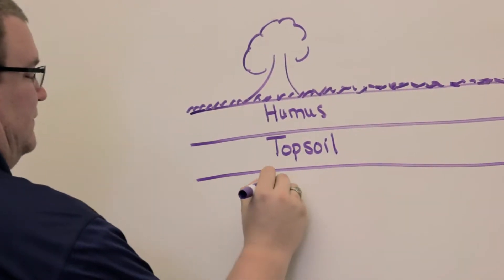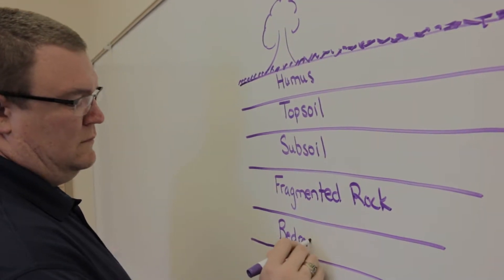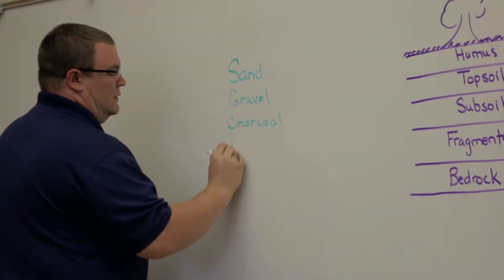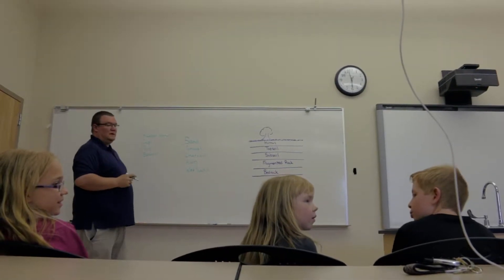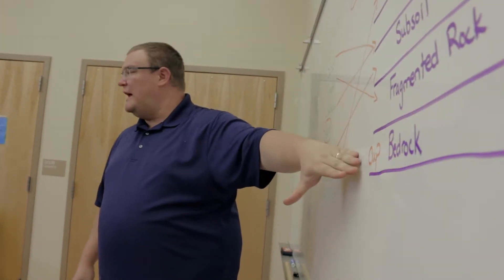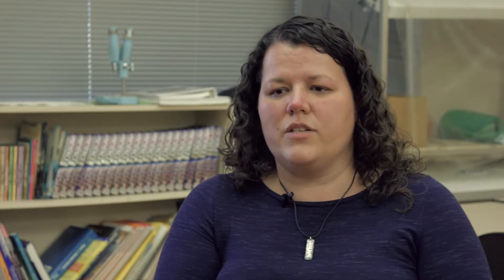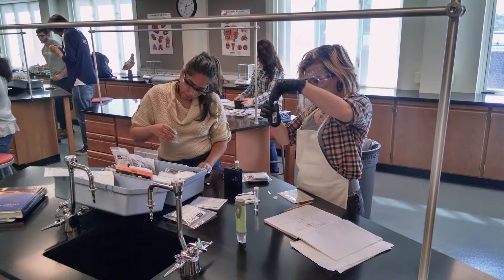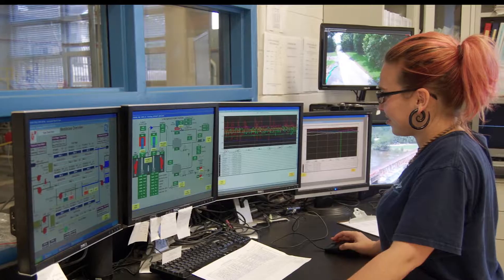Water Filtration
A video that I did for a client who was a professor at Millersville University.